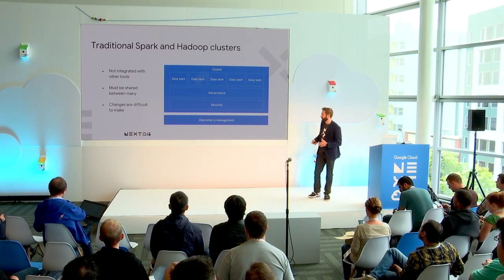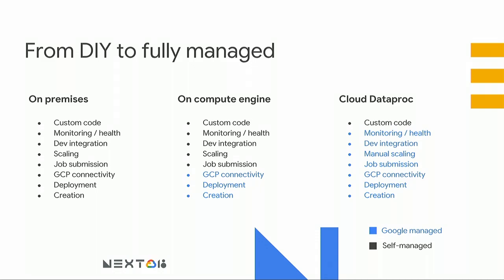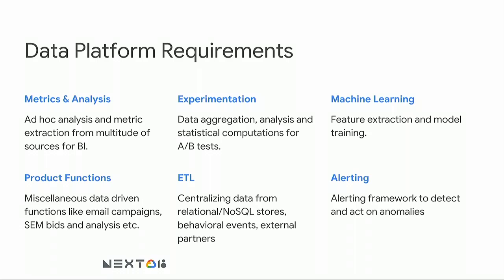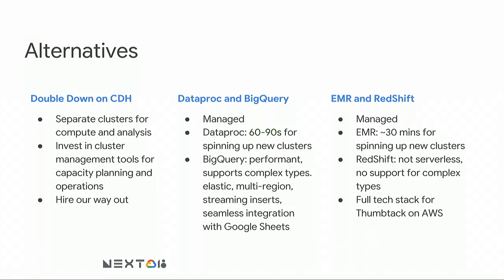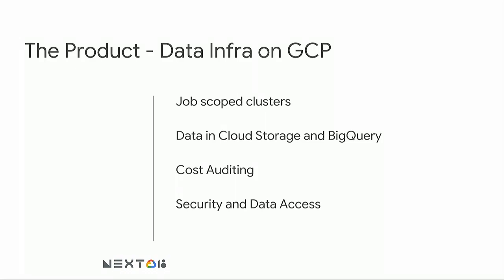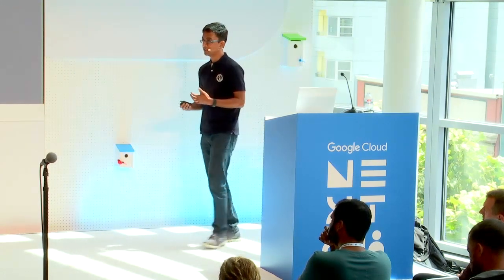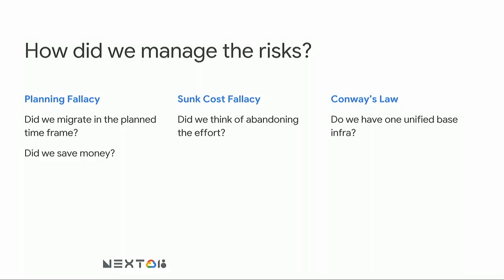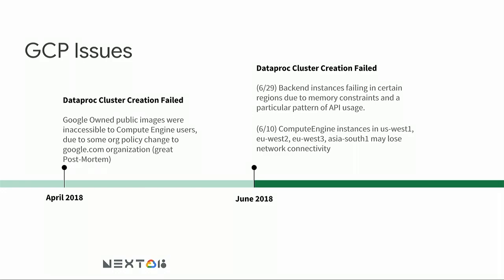The Advantage of Managed: Migrating from Self-Hosted in AWS to GCP (Cloud Next '18)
As Paul Graham writes, creating marketplaces is incredibly hard, and they take ""heroic measures"" to get rolling. From humble beginnings, Thumbtack today helps millions of customers complete their projects, generating more than $1B / year in business for our professionals. In this talk, I will share some of our key learnings as we moved our data infrastructure from self-hosted Cloudera Hadoop ecosystem in AWS to fully managed systems on GCP: What factors drove the decision, how did we go about the migration, what roadblocks we had to overcome, and eventually, what benefits have we realized.

DA223

re_ty: Publish; product: Cloud - Migration - Application migration; fullname: Ryan Lippert; event: Google Cloud Next 2018;